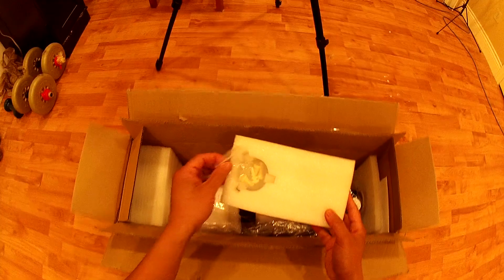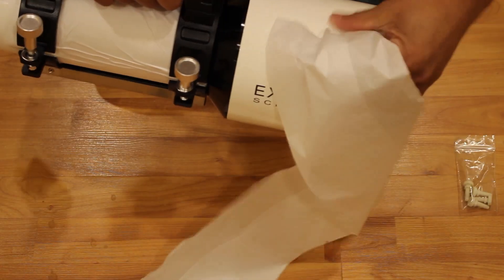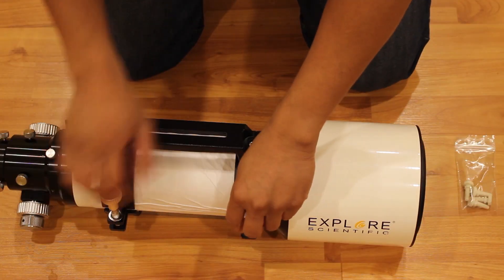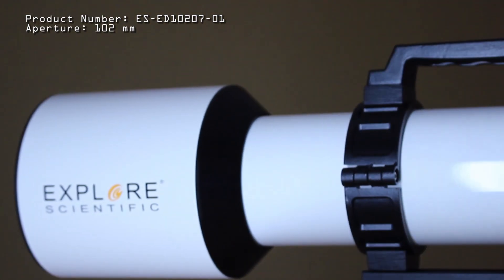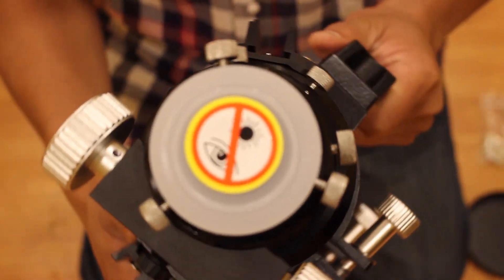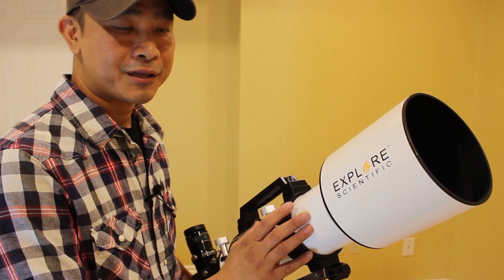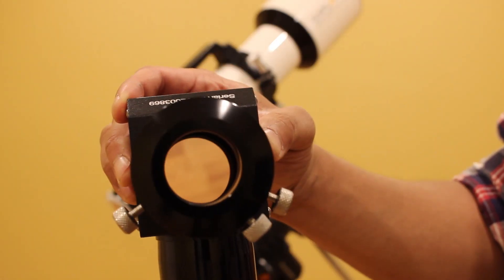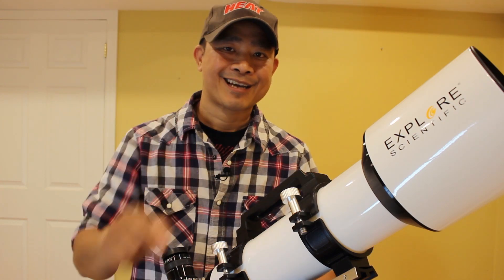Explore Scientific ED102 Unboxing and Assembly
In this episode, I will be unboxing my brand new Explore Scientific ED 102 as part of my series in my quest to put together my beginner astrophotography gear. In my previous video, I unboxed a Celestron Advanced VX mount

My first impression is that this telescope looks very impressive in build quality. The fit and finish looks well made.